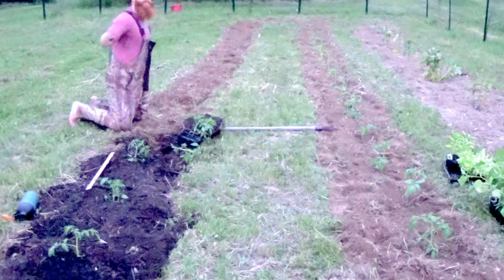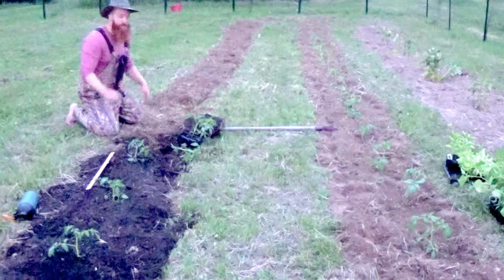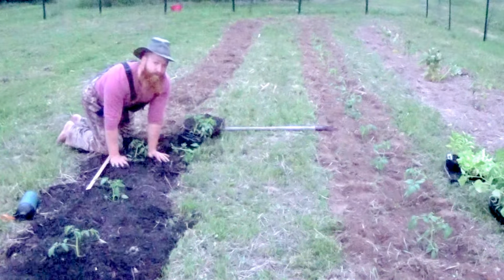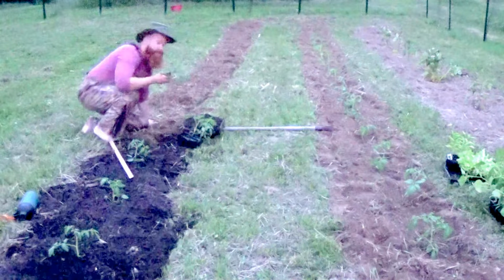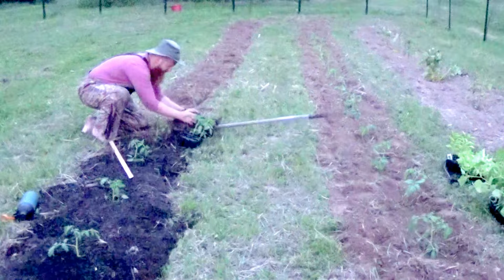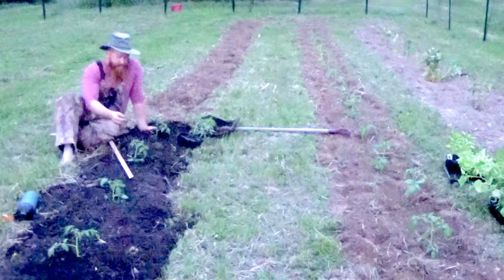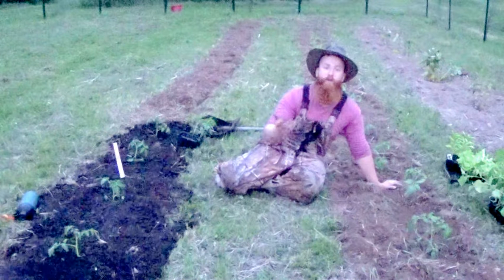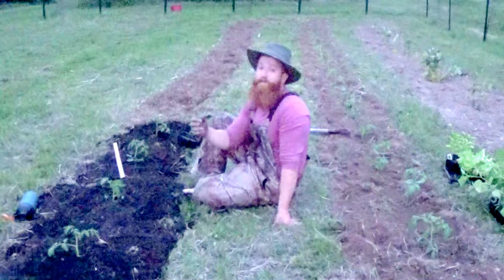How to Plant Your Garden (Tomatoes). Cover Cropping, Zone Tilling and Mulching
Prior to planting your vegetable garden in the spring, plant a cover crop the previous year. Then in the spring, mow the cover crop and practice what is called "zone tilling" to reduce labor, costs, and to enhance the soil. Instead of turning over all of the soil in your garden, only till in rows where you'll be planting your vegetables.  Now you will not have to weed as much during the growing season since you can simply use a push lawn mower to keep the space in between the rows nice and neat. I used to constantly have to hoe and pull weeds even if I mulched with straw or hay in between my rows. Moreover, zone tilling will enhance the soil since less soil is being exposed to oxygen during tillage which speeds up the decomposition of valuable organic matter and nutrients in the soil.
Make sure to use mulch such as straw, mulch and or compost around your vegetable plants to conserve water, reduce weeds, add organic matter and provide habitat for earthworms and soil micro-organisms. It is important to add organic matter to the soil since when we harvest the vegetables, we are removing nutrients from the soil. We must also give back to to earth for what we take. Truly, getting back to the soil provides the utmost satisfaction of the spirit and stomach.